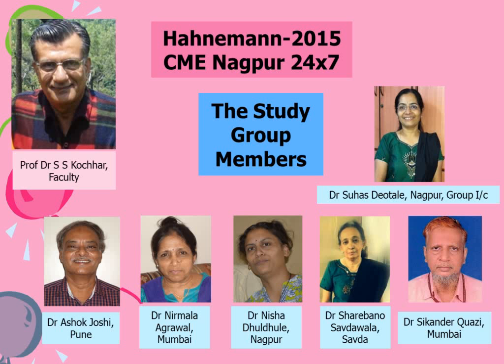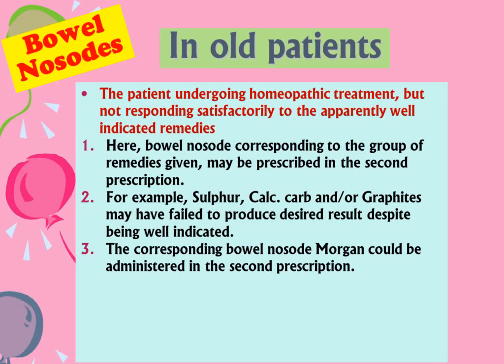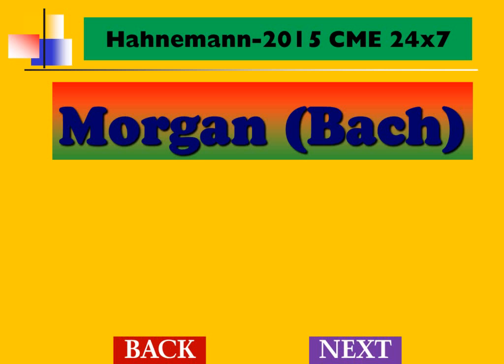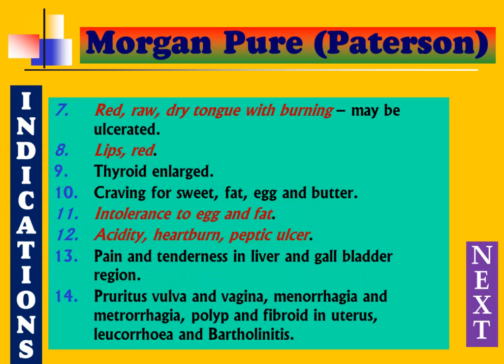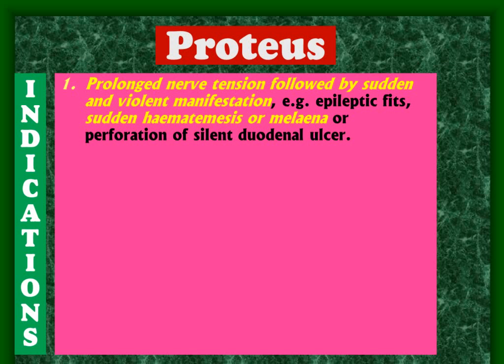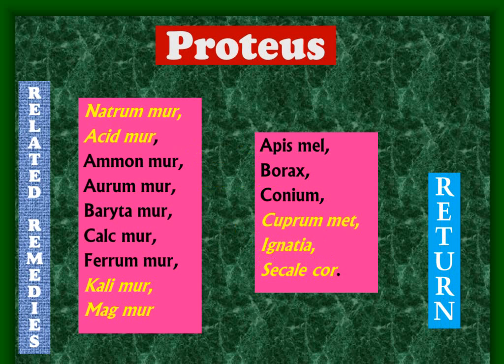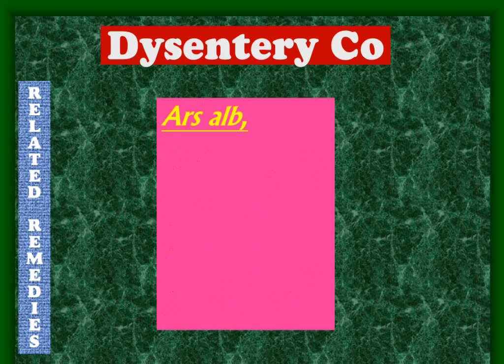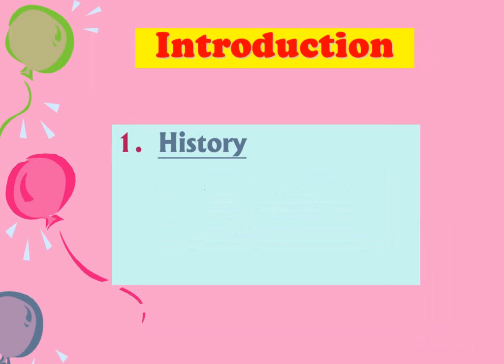P5 D2 S1 QMM Bowel nosodes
This episode No. 19 by Prof Dr S S Kochhar covers the center stage of his CME, the quick materia medica, which has earned maximum popularity. While Hahnemannian approach lays greatest emphasis on proving, the current episode covers Bowel Nosodes, the drugs which have not been traditionally proved. However, voluminous clinical trials have proved their utility beyond doubt. Simplicity is the cornerstone of this section which covers Morgans, Proteus, Gaerthner, Dysentery Co and Sycotic Co.